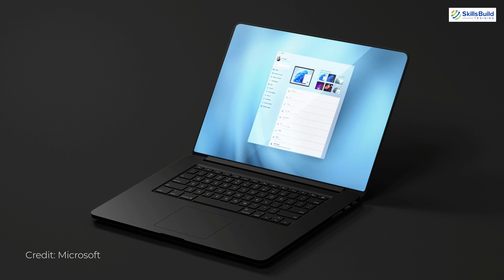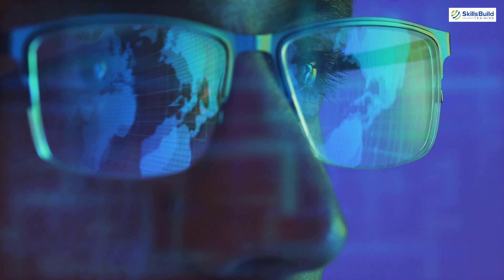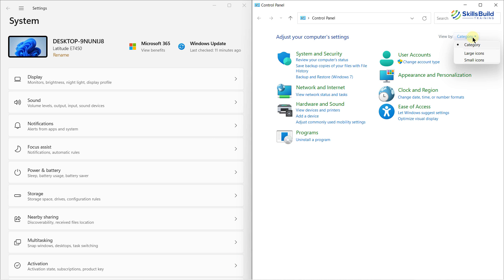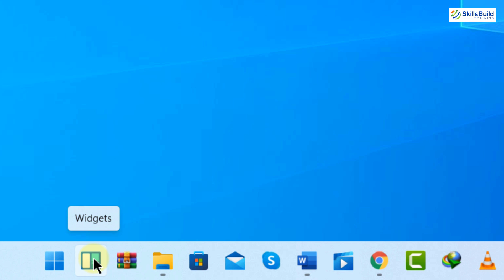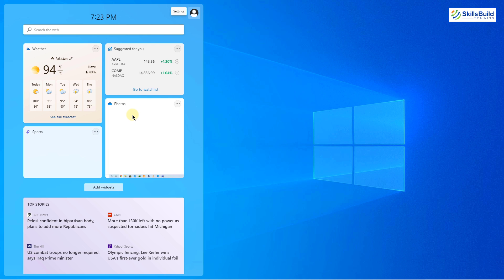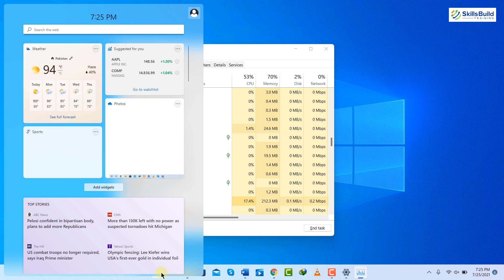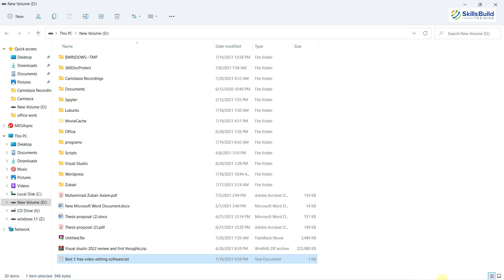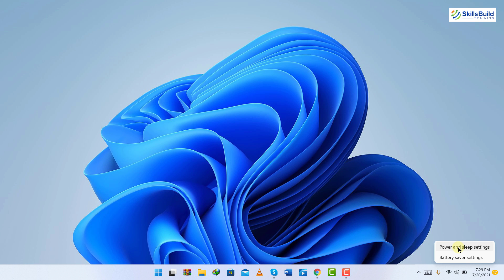👀 Is Windows 11 Worth It? | Top 5 Issues in Windows 11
If you plan to upgrade to Windows 11, this video will help you know the problems you might encounter.

Microsoft released the Windows 11 Insider Preview and it's not a final or stable release with many issues that have been reported by users.

Windows 11 doesn’t support Intel Core chips like the i3, i5, i7, etc that are older than the 8th generation or AMD Ryzen, 3/5/7 processors, before the 3xxx series which only came out in 2019!

⏰Timestamps⏰

00:00 Intro
01:51 Update
03:33 Control Panel
04:31 Widgets
06:32 Start Menu Search
07:52 Usability Problems
10:17 Outro

🔥 Can Your PC Run Windows 11? | How to Check If Your PC Can Run Windows 11